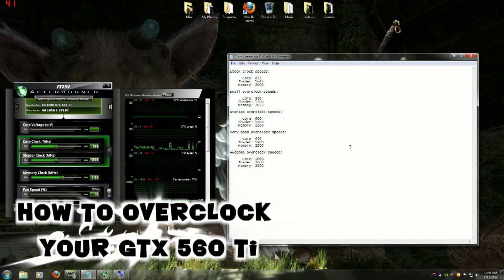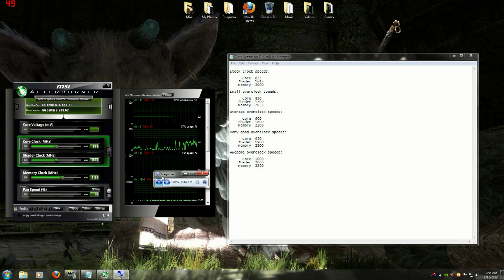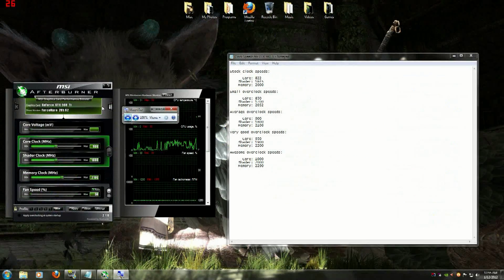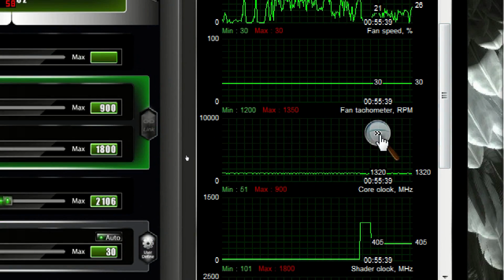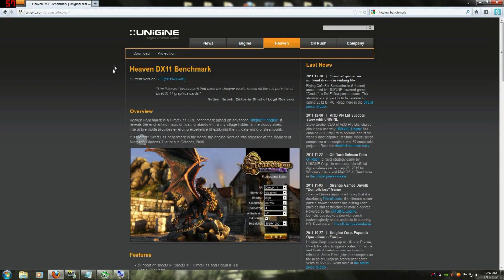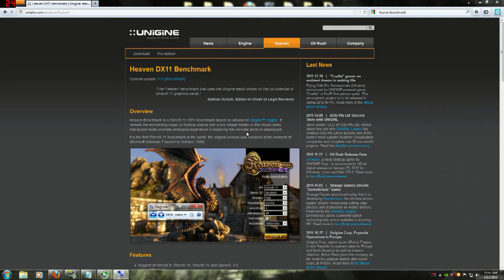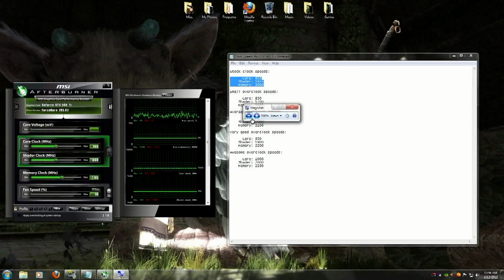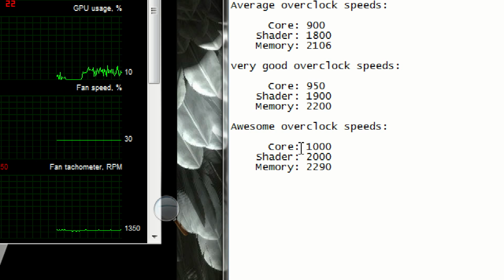How to overclock an Nvidia GTX 560 Ti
I am not responsible if you damage your graphics card or other components if you proceed to overclock you do so at your own will.